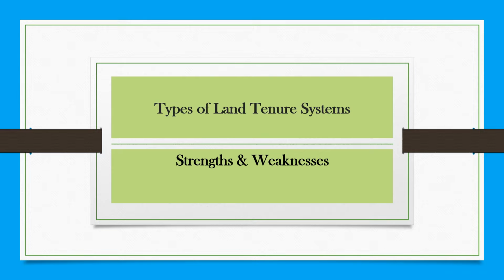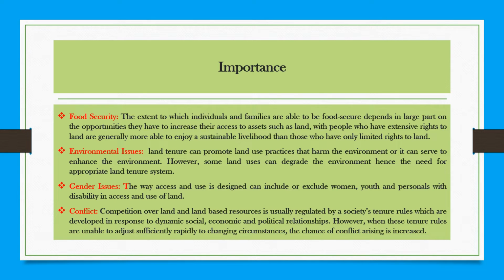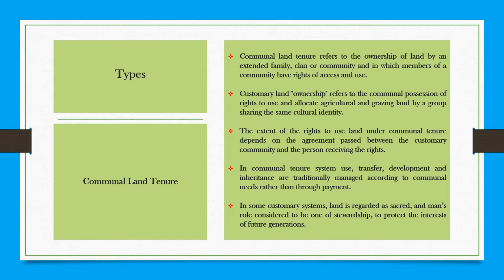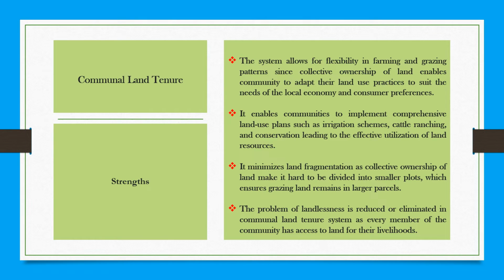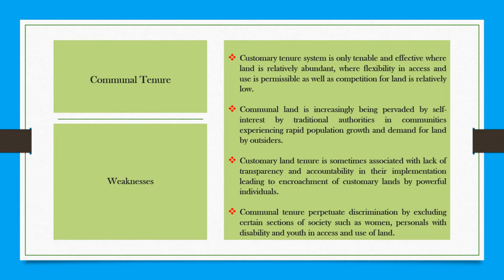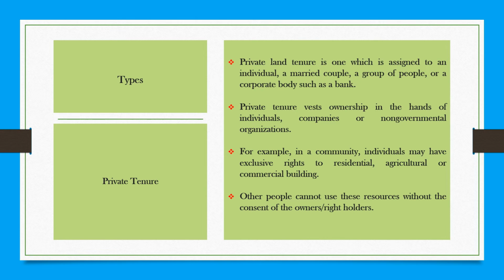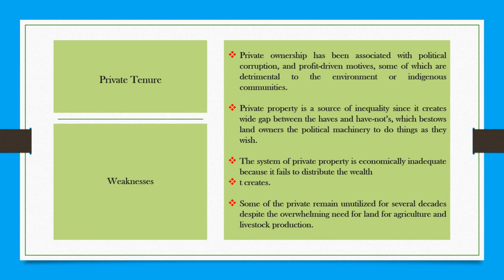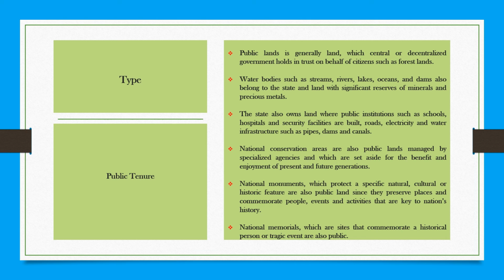Land Tenure Systems: Meaning | Importance | Types